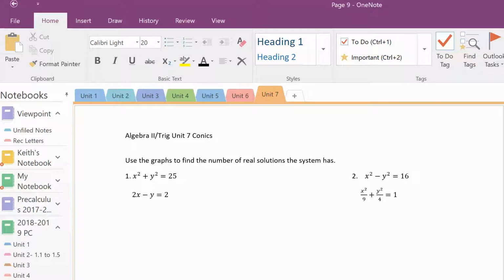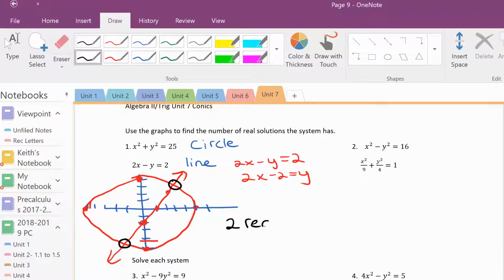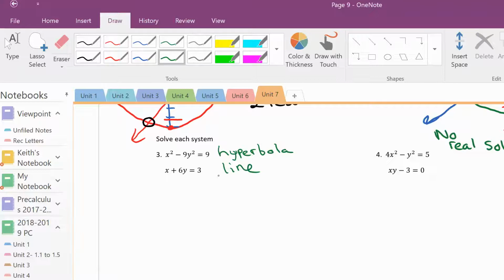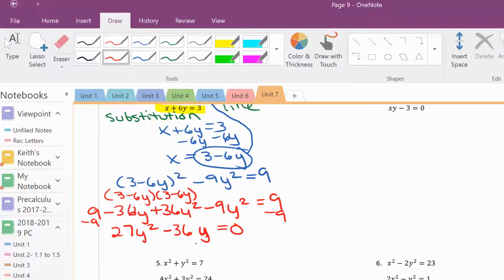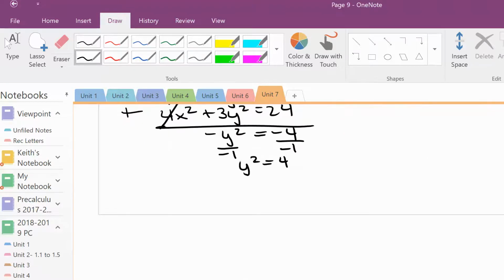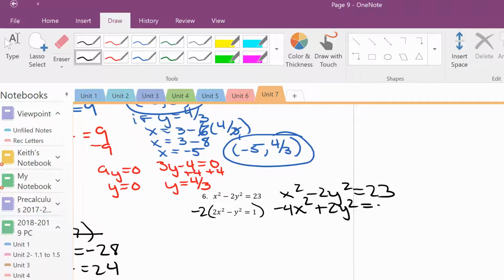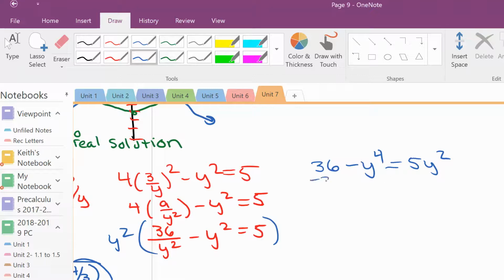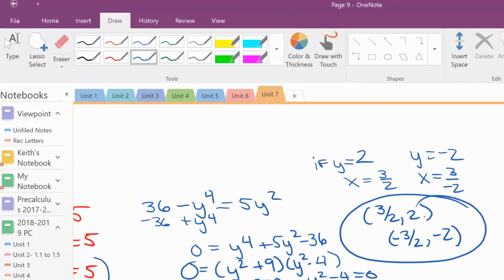Unit 7- Finding the number of Solutions and Solving systems of equations